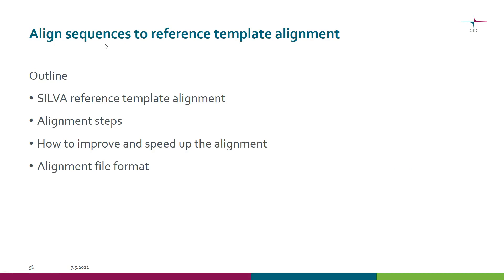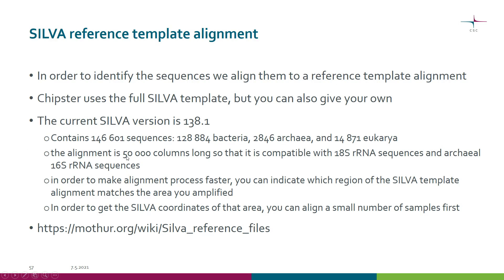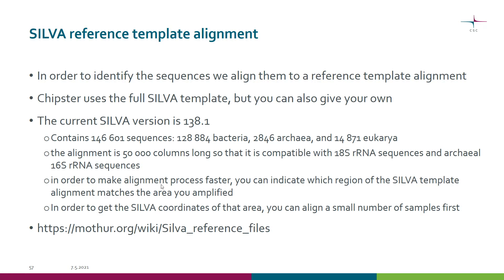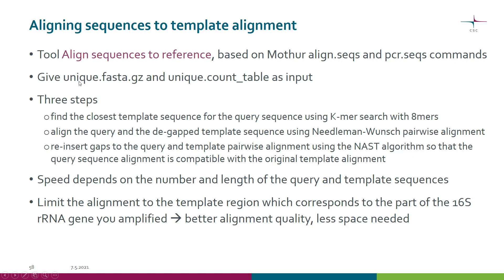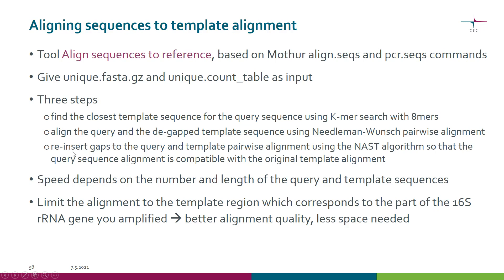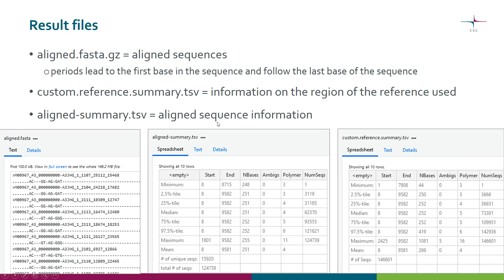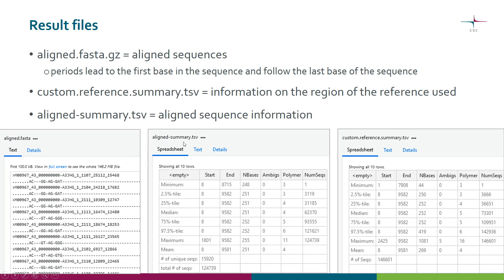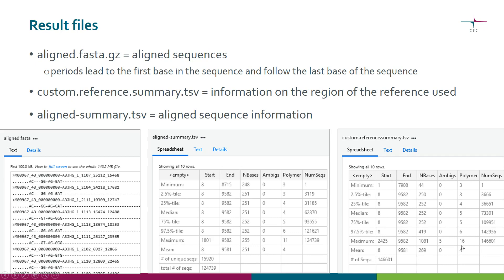6. Align sequences to reference template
This tutorial covers align sequences to reference template alignment. After watching this video you will be able to describe
- SILVA reference template alignment
- Alignment steps
- How to improve and speed up the alignment
- Alignment file format